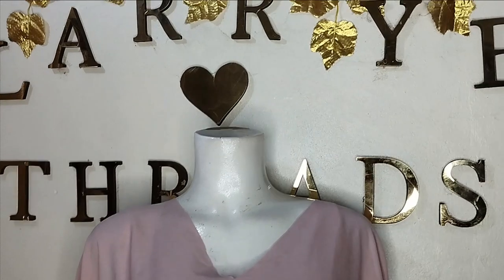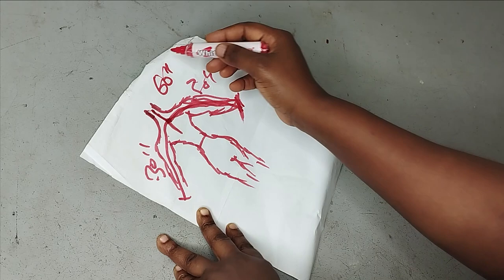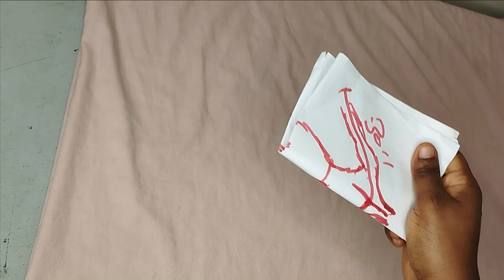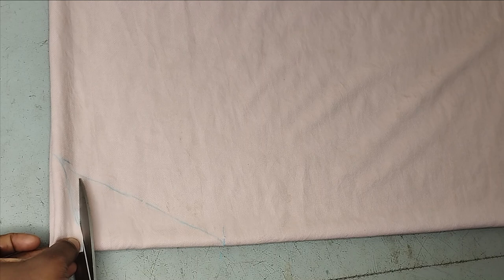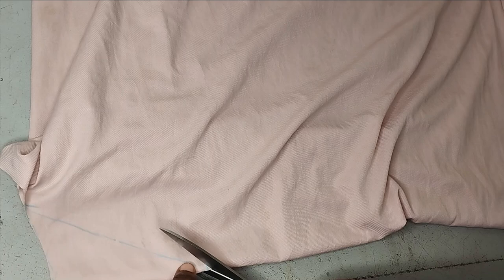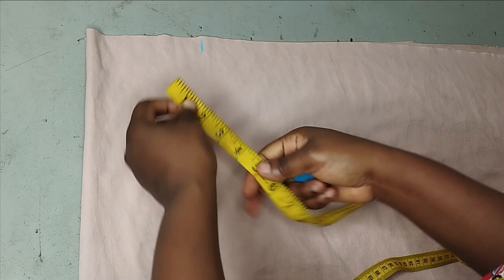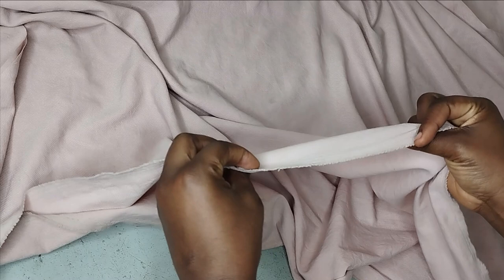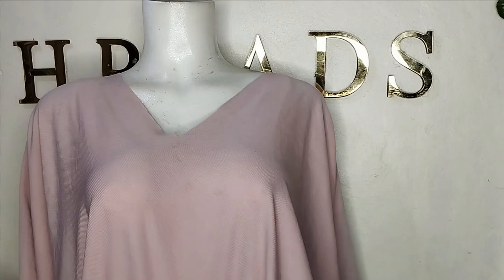How to make a Stylish High Low Butterfly Top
This is a detailed tutorial on how to make a stylish high low top. It is a variant of a bubu top with no sewing and is not size specific. In this high low top tutorial, you will learn how to make this simple free top with a free hand without pattern in few minutes. The high low top design is so elegant and classic.